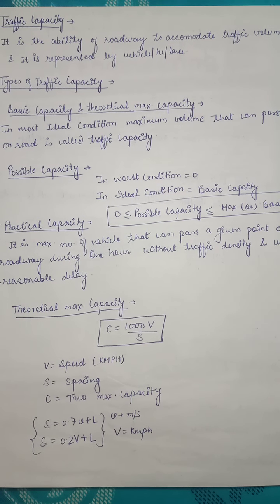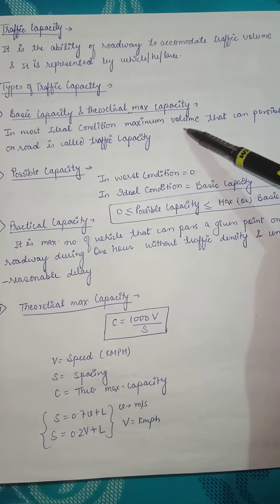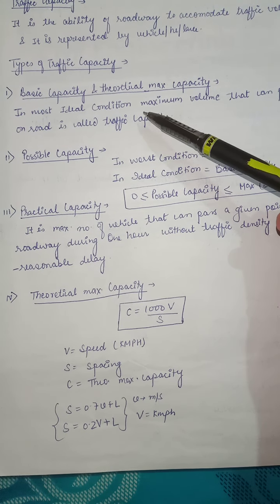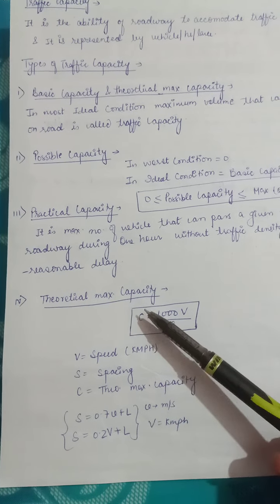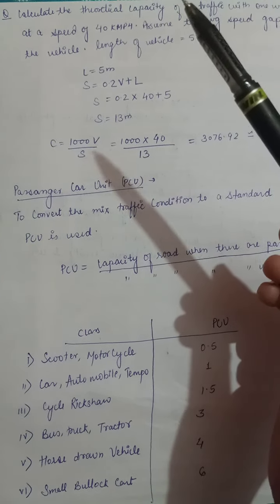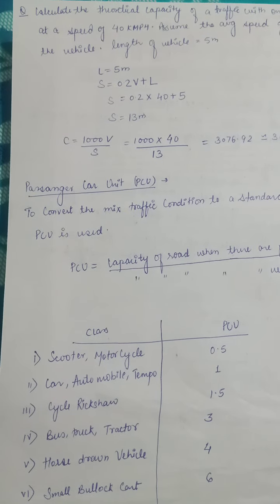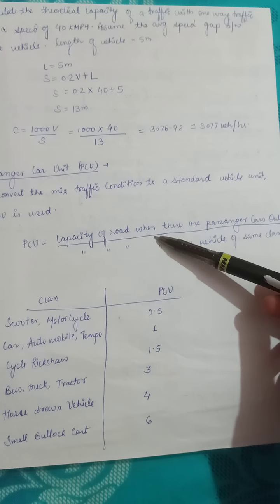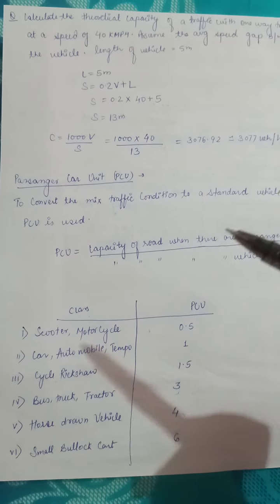Traffic capacity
By
Riddhi Dubey